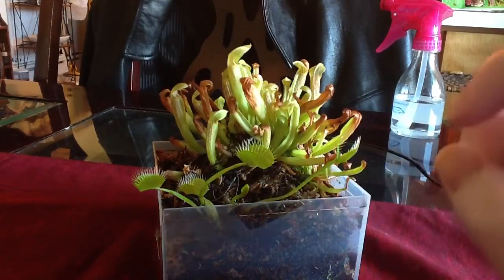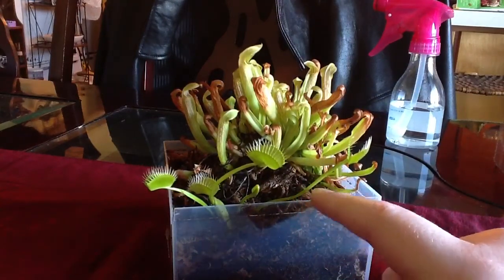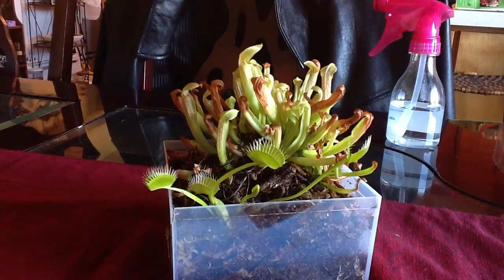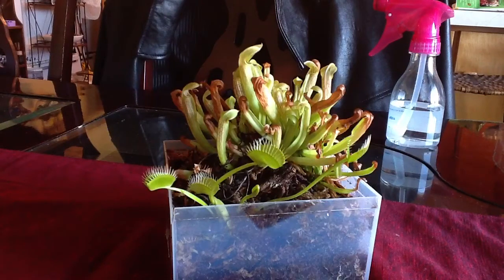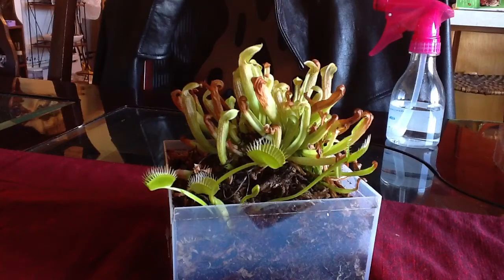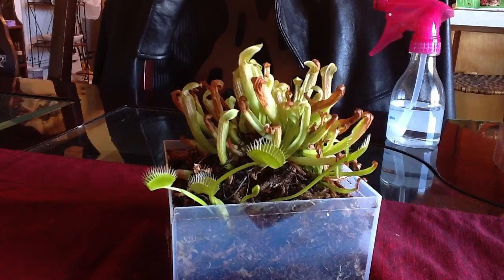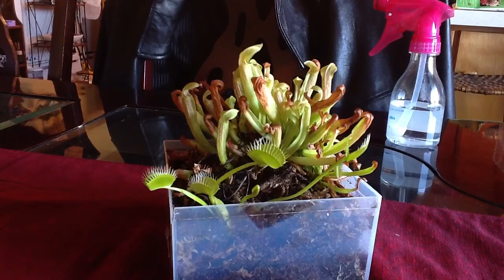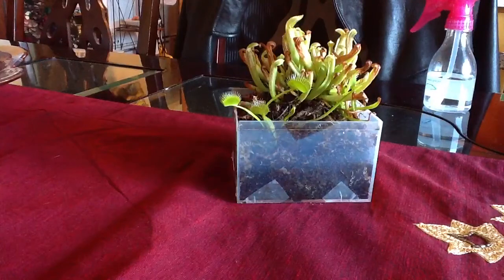Update update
Today I'm showing you a great new update on a lot of hobbies such as carnivores plants,my beta fish,my tarantula I gave too animal rescue,and I will post more info about that one good beginner pitcher plant.
And if it is ok I will post a link to California carnivores.
And maybe I will buy some plants from their and lows.
And happy good Friday and Easter Sunday.